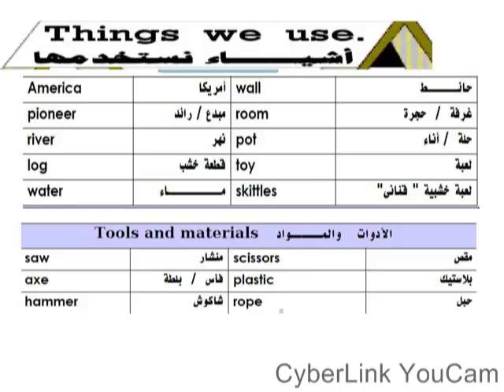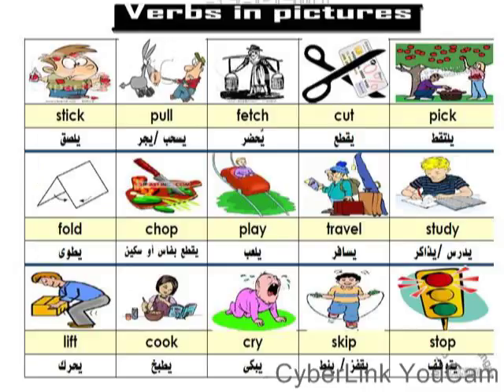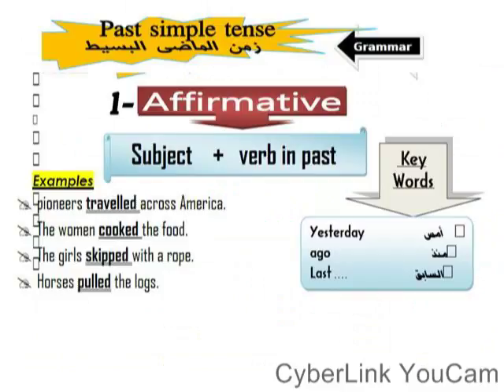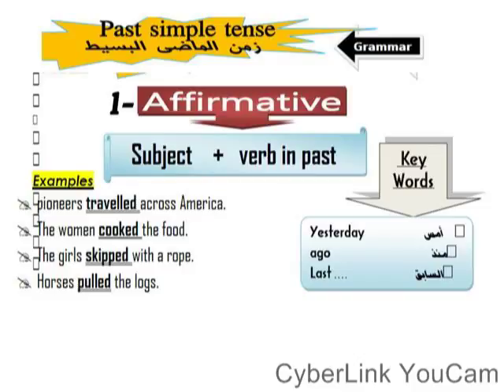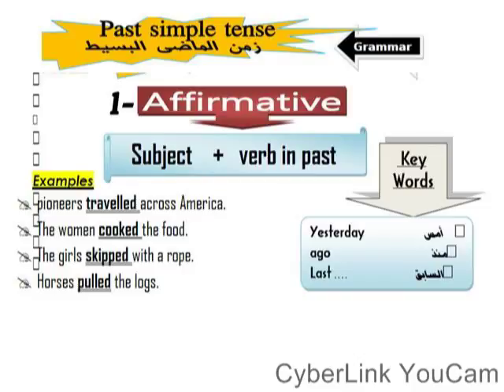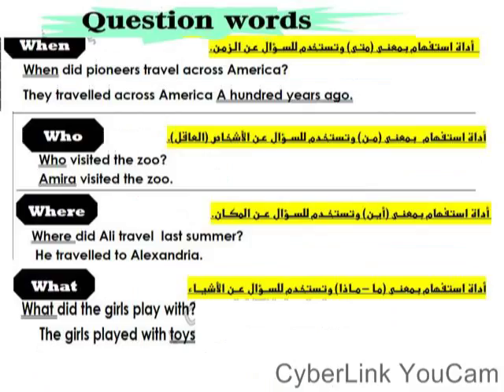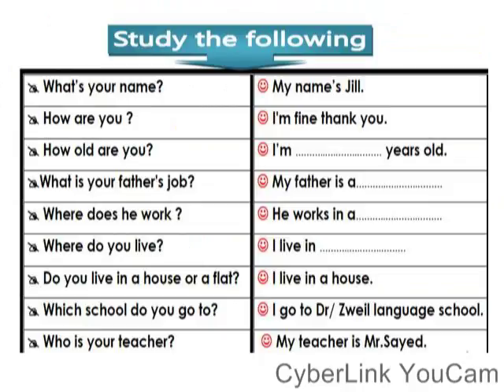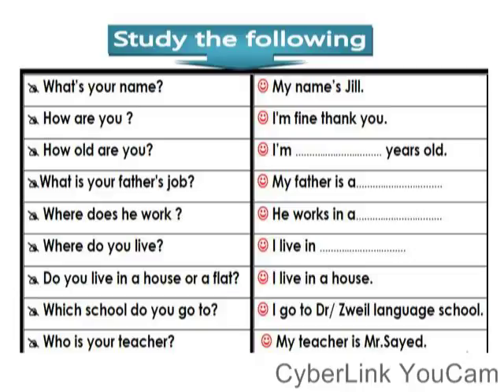English World 3 unit 4